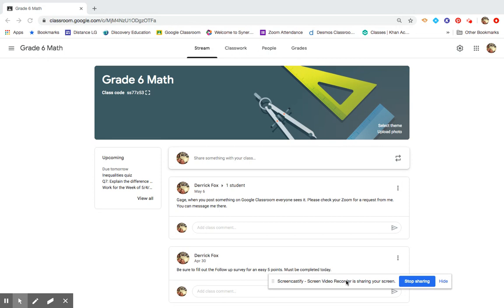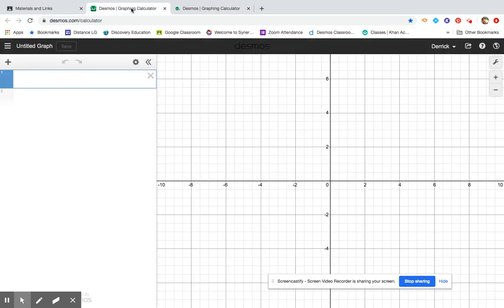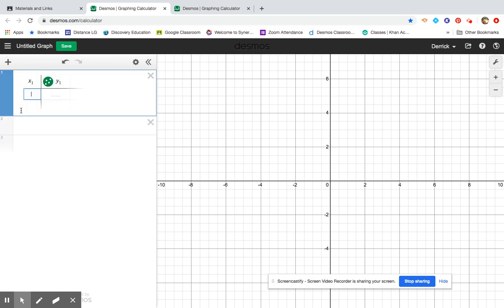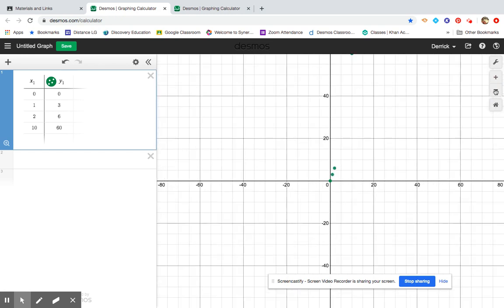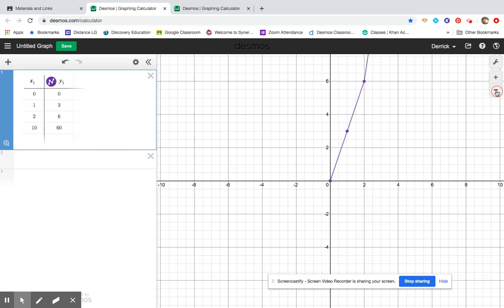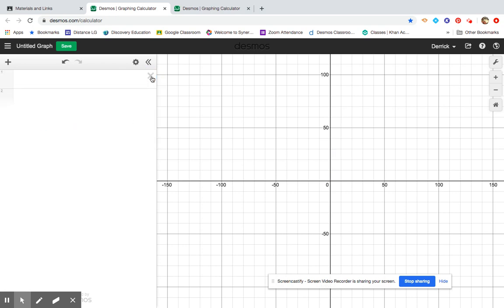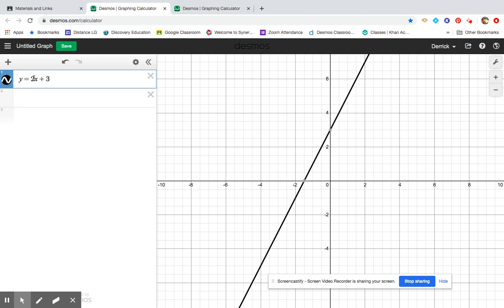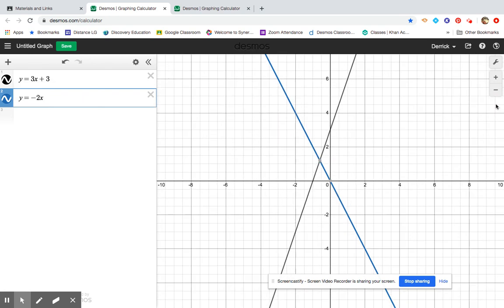Using DESMOS for tables and equations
Tutorial for Using DESMOS for graphing from a table or an equation